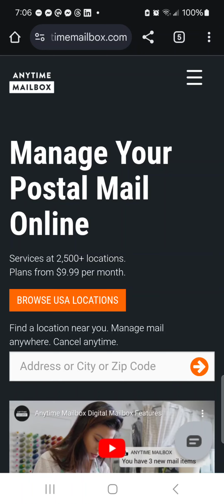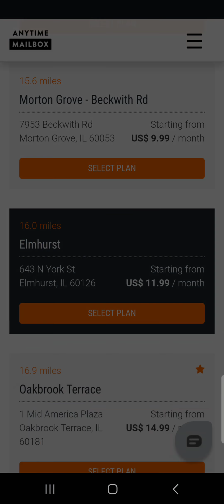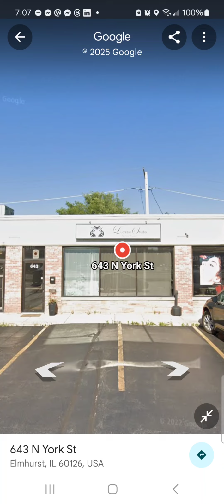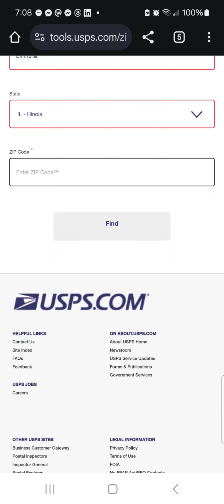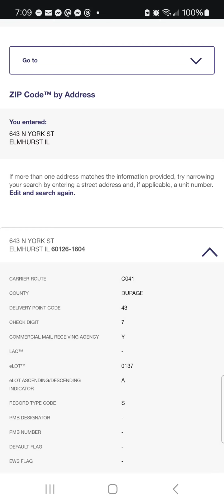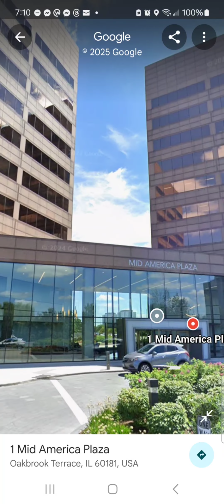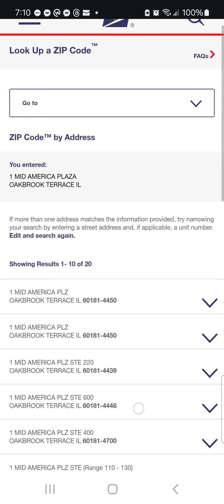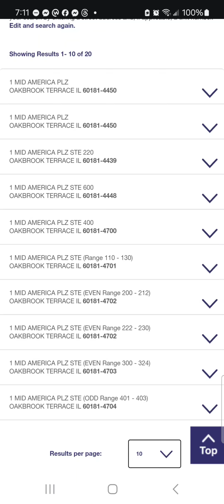How to Get a Virtual Business Address